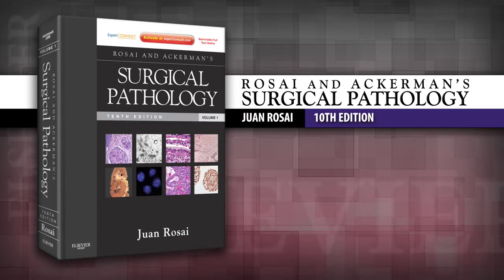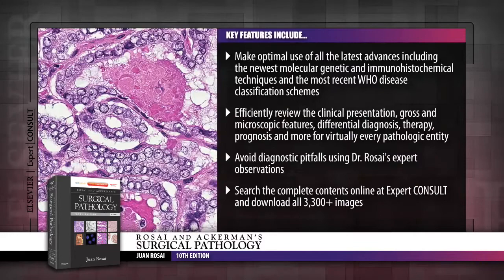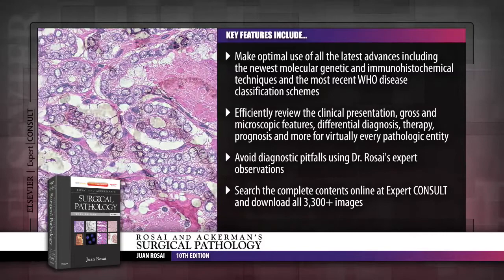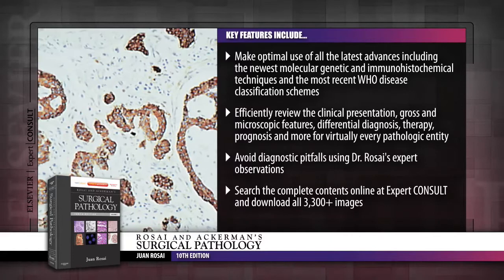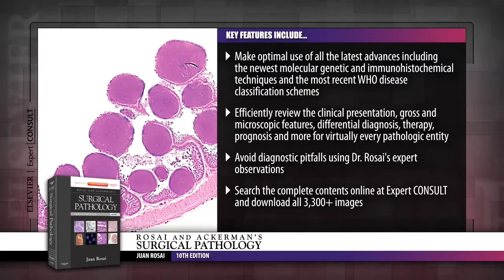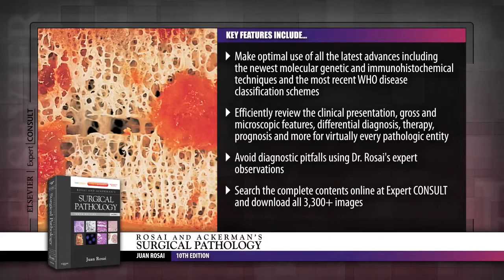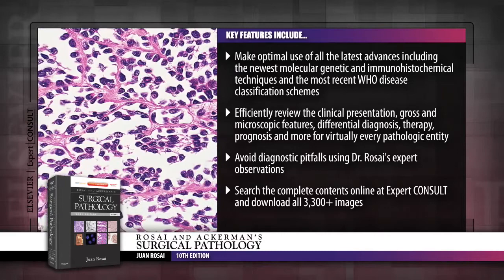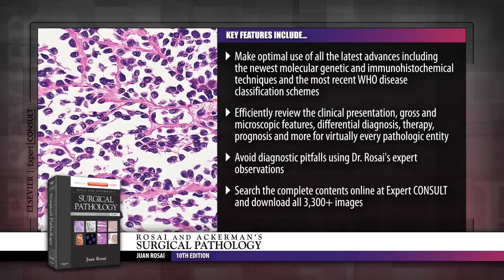Rosai and Ackermans Surgical Pathology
For over 60 years, residents and practicing pathologists have turned to Rosai and Ackerman’s Surgical Pathology for definitive guidance on every aspect of the field, delivered in a readable, easy-to-digest, and engaging manner. In the two-volume 11th Edition, a dynamic new author team ensures that this classic text retains its signature anecdotal style, while revising the content to bring you fully up to date. Widely used for board exam preparation, as well as for everyday reference in practice, this leading resource equips you to effectively and efficiently diagnose the complete range of neoplastic and non-neoplastic entities.

Provides comprehensive coverage of the clinical presentation, gross and microscopic features, ultrastructural and immunohistochemical findings, prognosis, and therapy for virtually every pathologic lesion.
Presents content now grouped in sections corresponding to organs and systems, making disease entities easier to locate.
Includes state-of-the-art coverage of the latest disease classifications, molecular biology and pathology, immunohistochemistry, genetics, prognostic/predictive markers, and more – all highlighted by more than 3,000 full-color illustrations of commonly seen pathologies.
Showcases the knowledge and expertise of an innovative new author team: prolific author John R. Goldblum, MD (GI pathology, soft tissue tumors); Laura Lamps, MD (hepatobiliary, endocrine tumors, infectious disease); Jesse McKenney, MD (GU/GYN, soft tissue tumors); and Jeff Myers, MD (pulmonary, pleural, mediastinum); accompanied by a select list of subspecialty contributors.
Expert Consult™ eBook version included with purchase. This enhanced eBook experience allows you to search all of the text, figures, Q&As, and references from the book on a variety of devices.